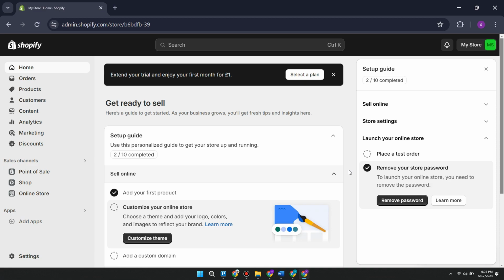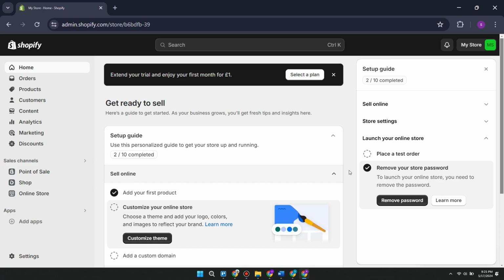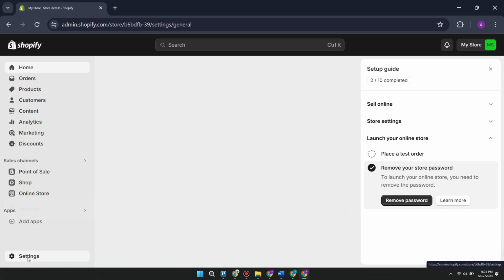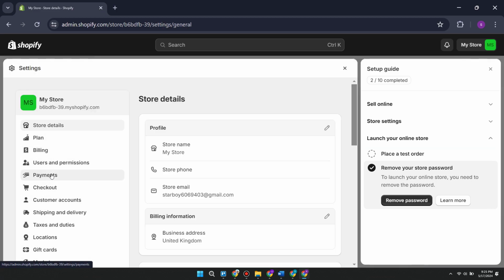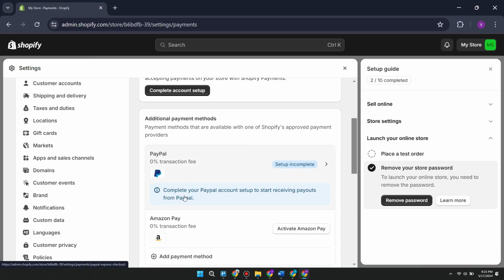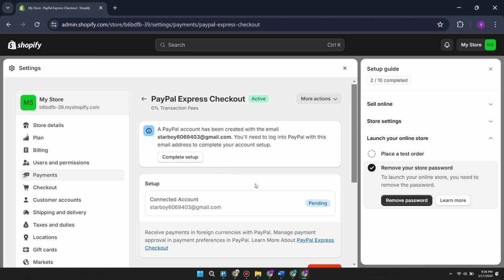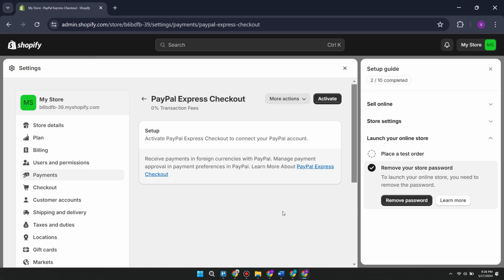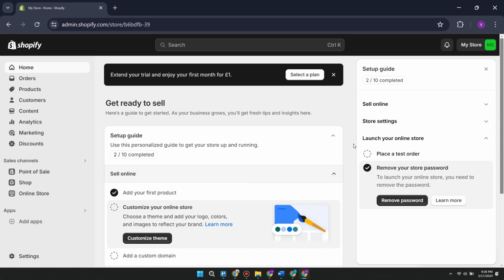How to Remove Paypal Express Checkout Shopify | Step by Step (2024)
In this video I'll show you how to Remove Paypal Express Checkout Shopify. The method is very simple and clearly described in the video.